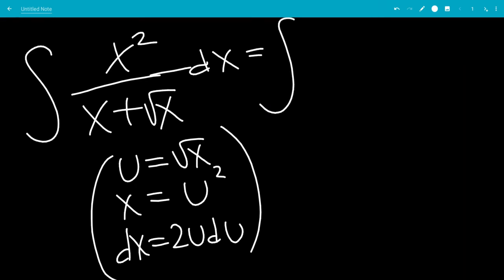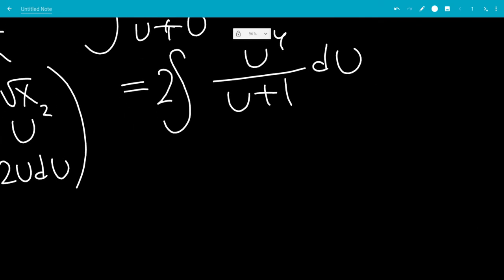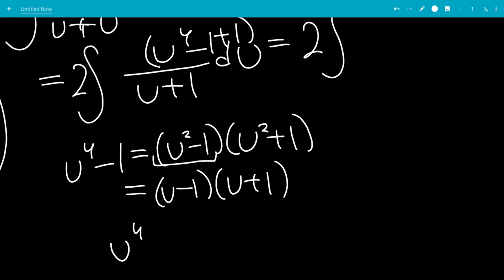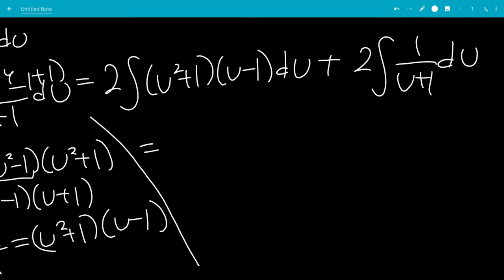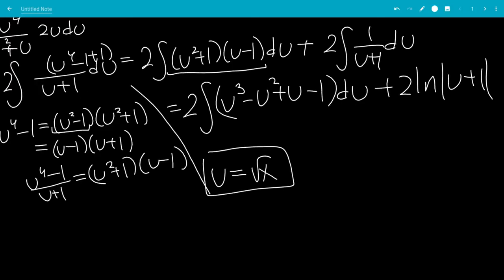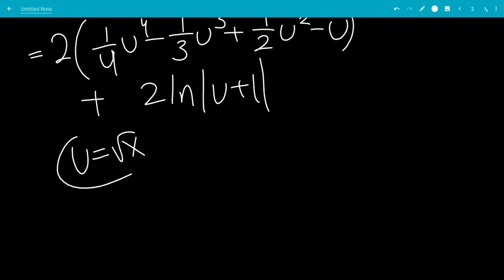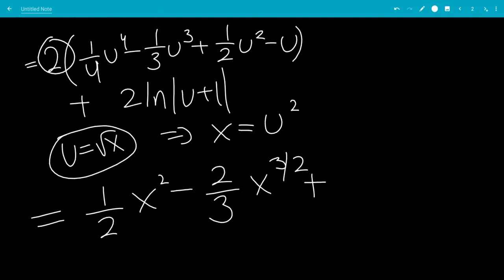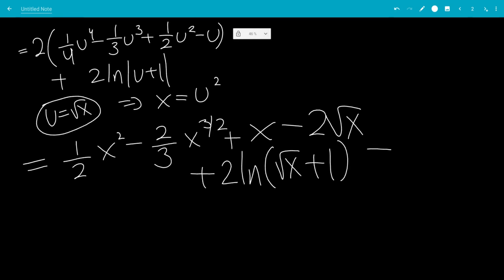Integral of x^2/(x+sqrt(x))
We use factoring and u-substitution to solve this integral